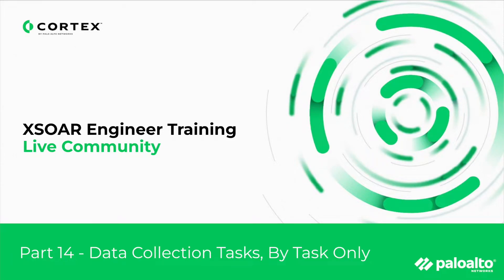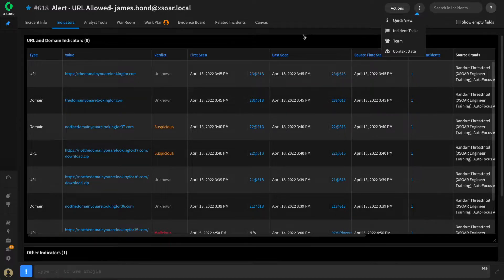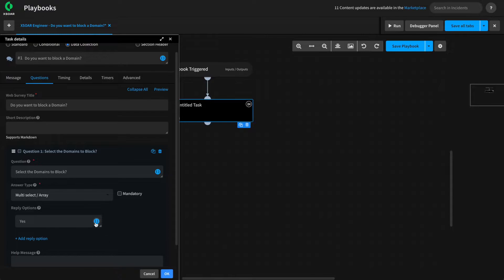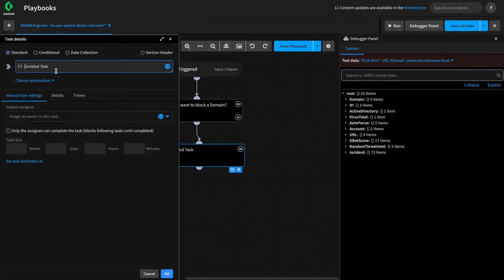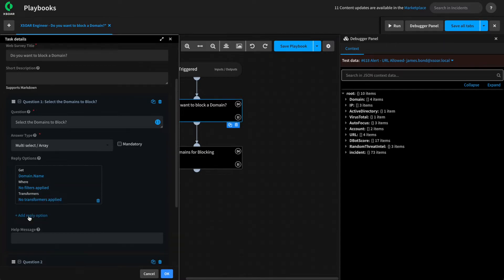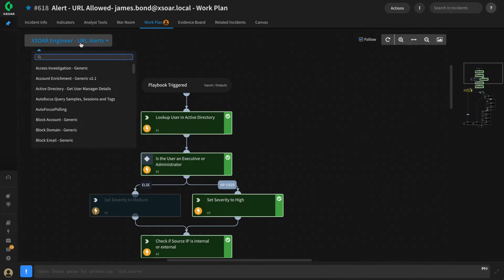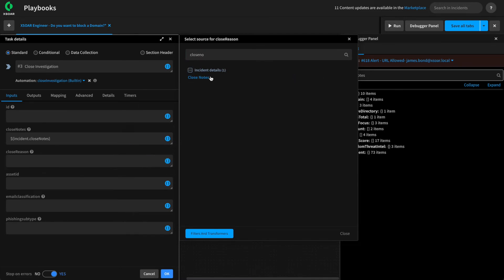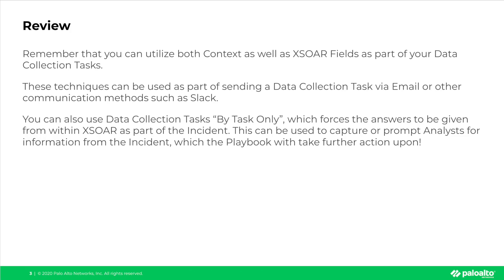XSOAR Engineer Training - Part 14: Data Collection, By Task Only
In this video, we’ll review how to use two techniques that are useful with Data Collection Tasks:
- Using Context in Data Collection Tasks
- Questions based on Fields

Created by: Mike Beauchamp